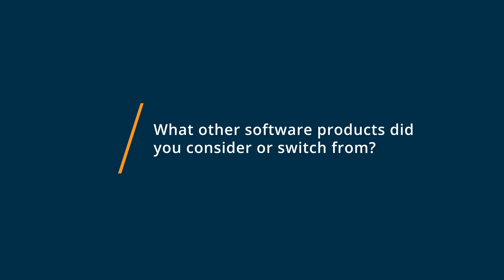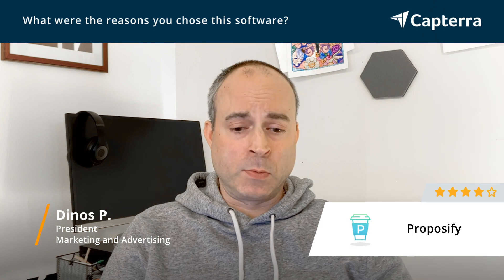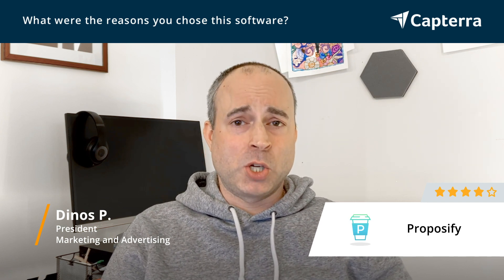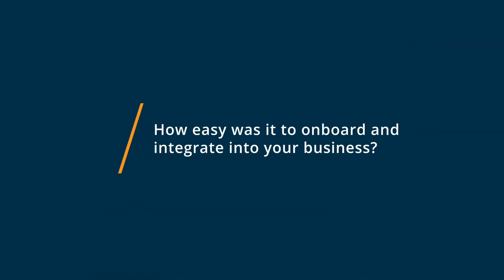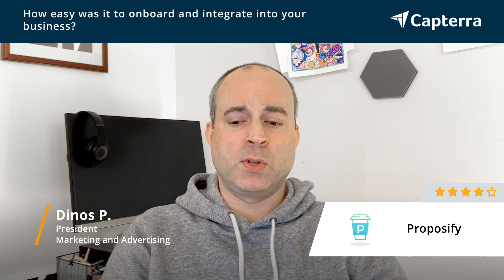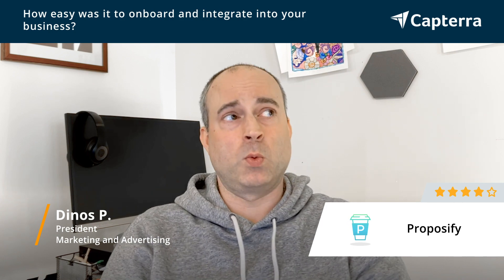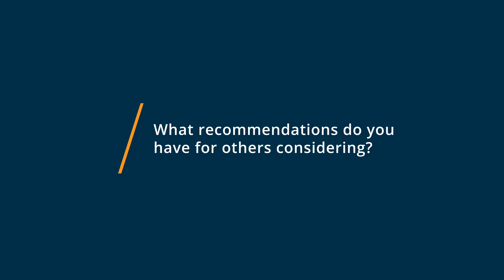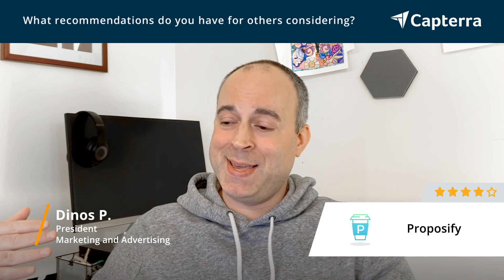Proposify Review: Churning out proposals faster than typing “lets send them a proposal”…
"💡📘 Interested in Proposify? Browse Proposify reviews, pricing and compare with popular alternatives

Proposify Review 2023.

Proposal software for modern sales teams and professionals..

Proposify is the proposal software that gives you control and visibility into the most important stage of your sales process. The close. From deal design to sign-off, get the confidence and flexibility to dominate deals.

 Create impressive sales documents that stay consistent and error-free. Receive the insights to scale your process, make timely engagements, and accurately forecast. And deliver a seamless sign-off experience for your customers and prospects.

0:00 Intro
0:14 What other software products did you consider or switch from?
0:39 What were the reasons you chose Proposify?
1:53 How easy was it to onboard and integrate Proposify into your business?
3:10 What recommendations do you have for others considering Proposify?"